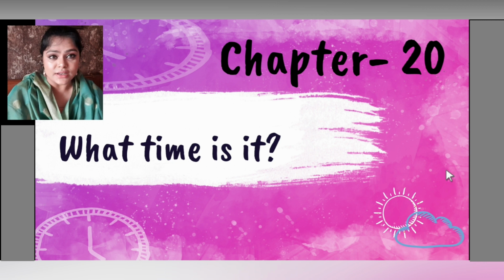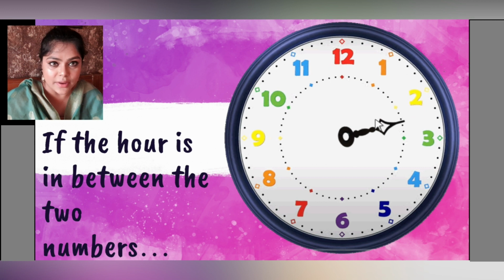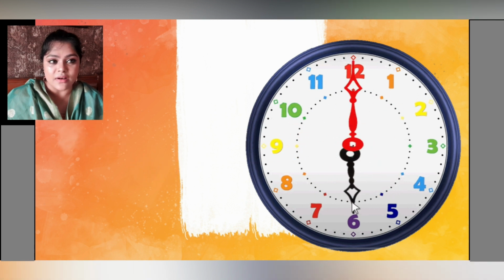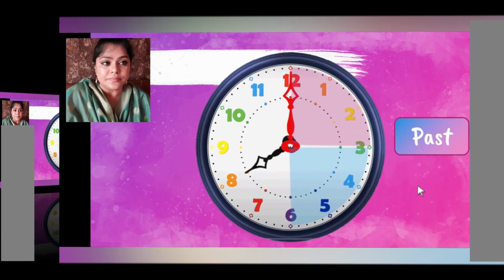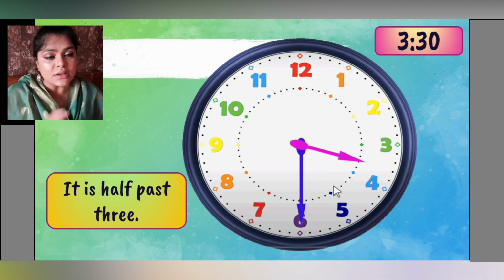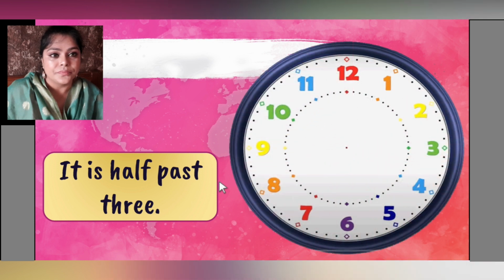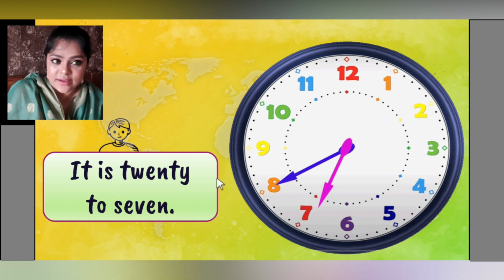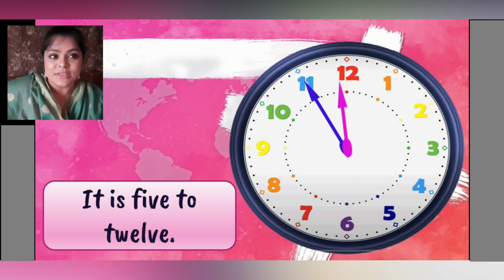class2_ Active_English_chp20_